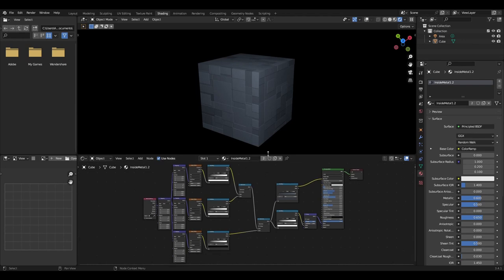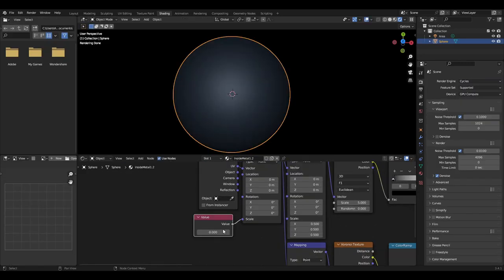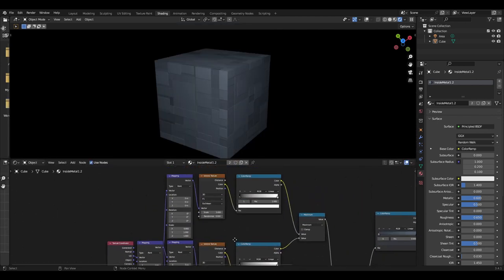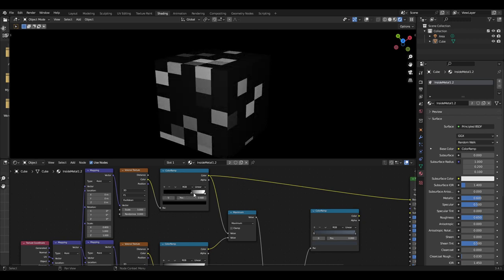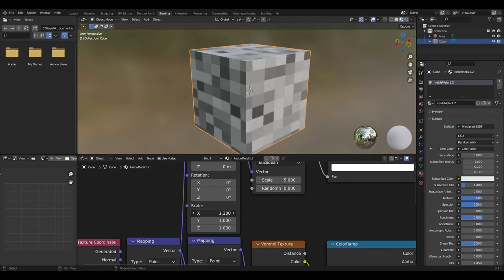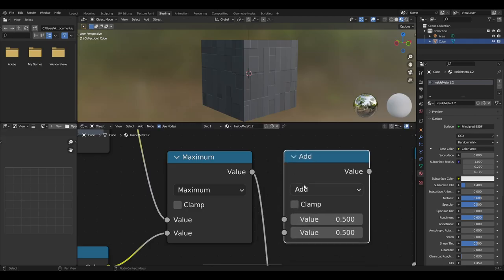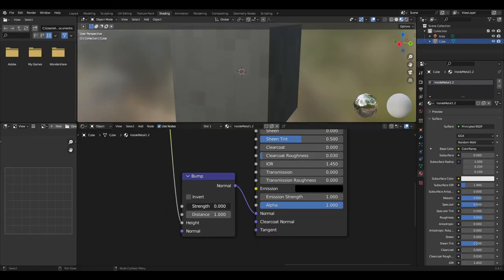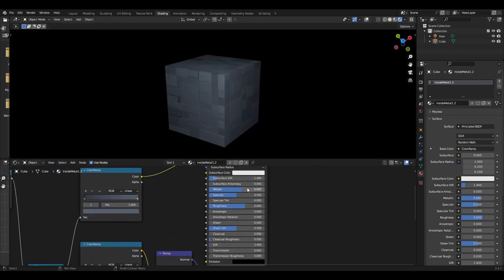Procedural overlapping metal plate texture | Blender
This video goes over how to create the texture in blender and explains the values that can be manipulated in order to customize the texture to fit the scene it is being made for.